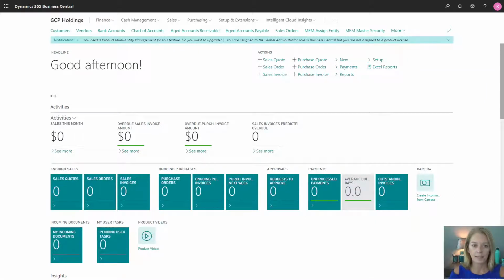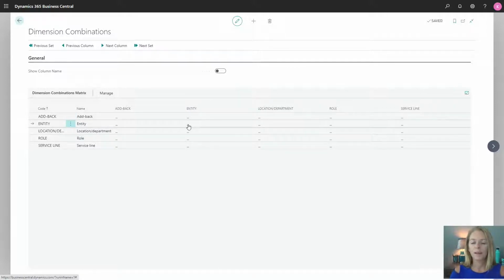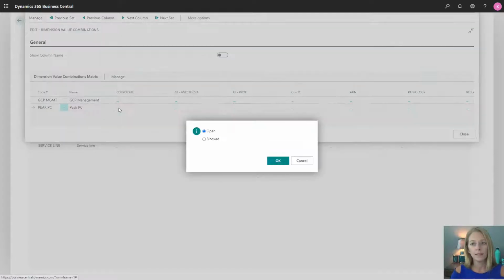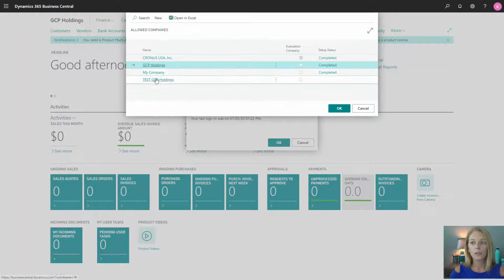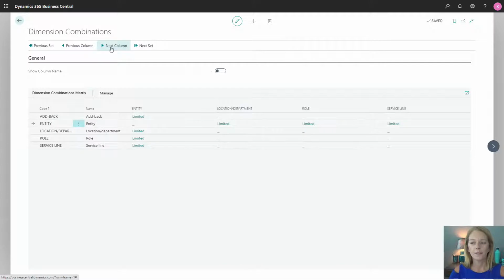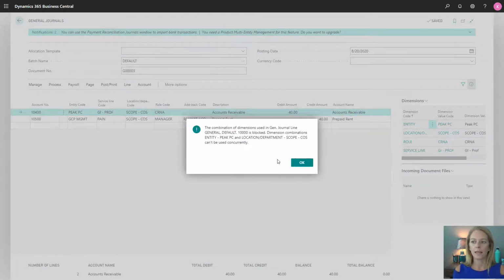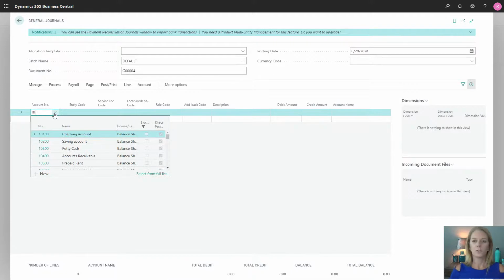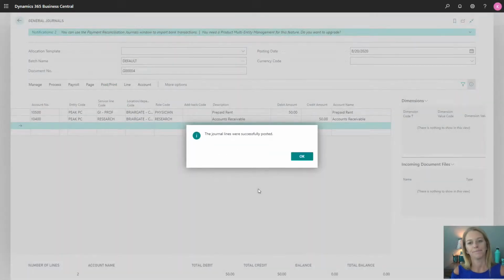Business Central Dimension Combinations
Tanya Henderson